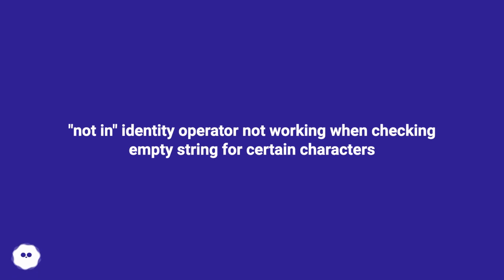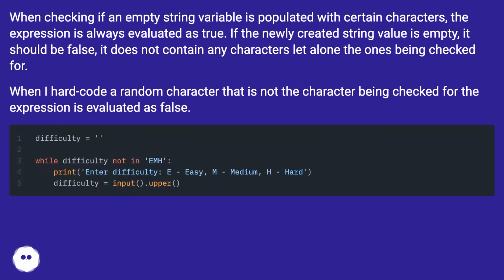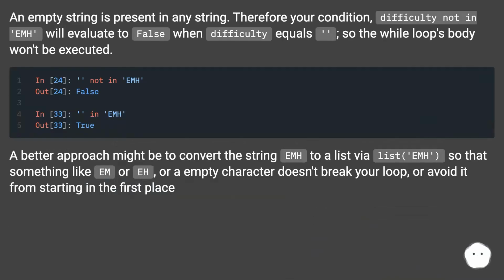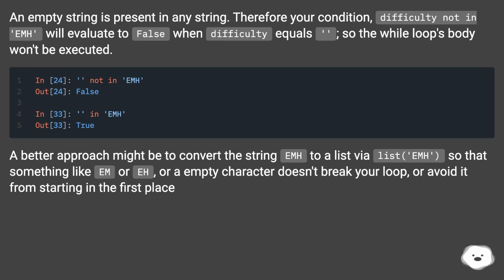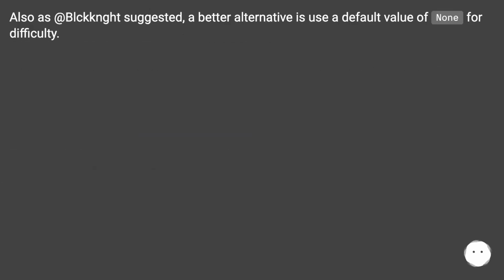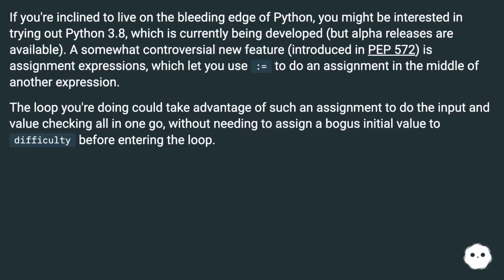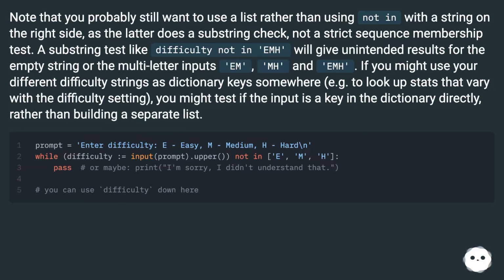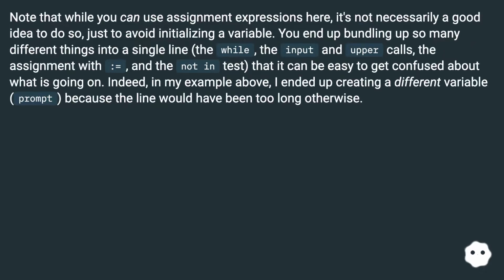"not in" identity operator not working when checking empty string for certain character...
Chapters
00:00 "Not In" Identity Operator Not Working When Checking Empty String For Certain Characters
00:45 Accepted Answer Score 6
01:42 Answer 2 Score 6
01:54 Answer 3 Score 2
02:26 Answer 4 Score 2
03:53 Thank you